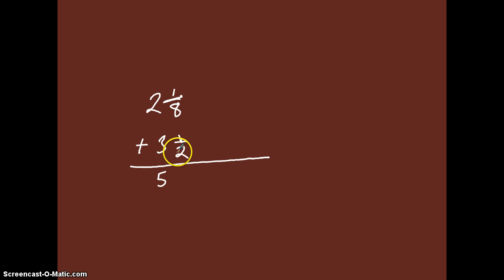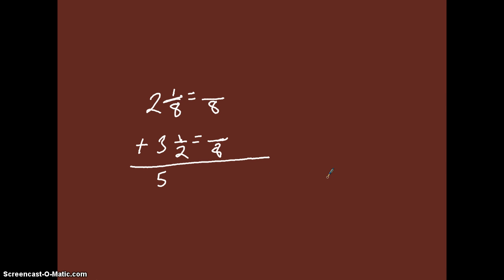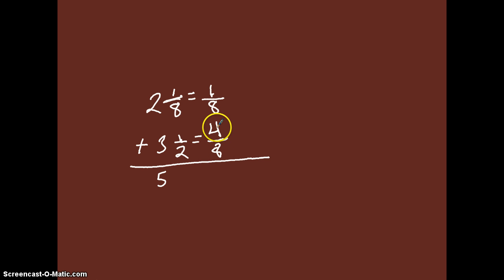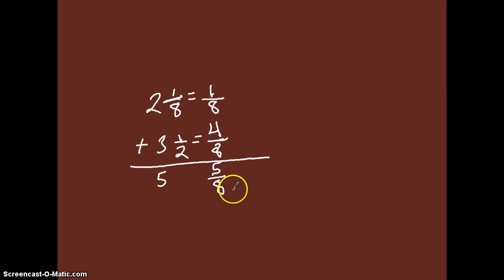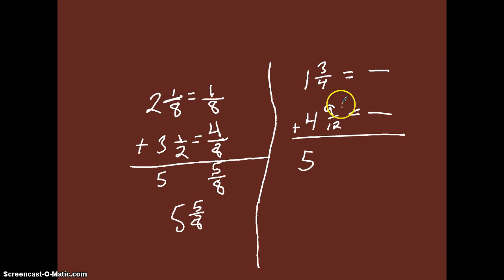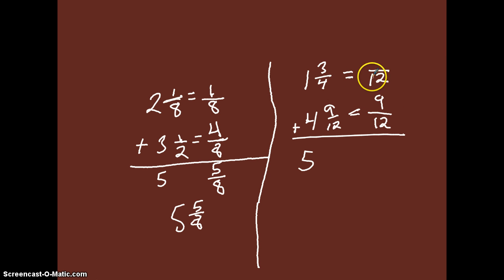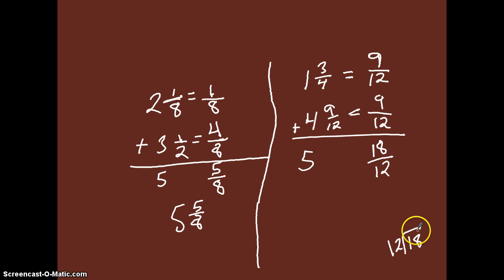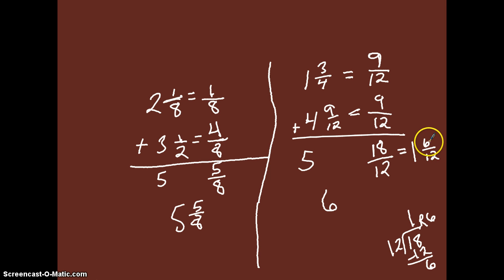Adding Mixed Numbers 2